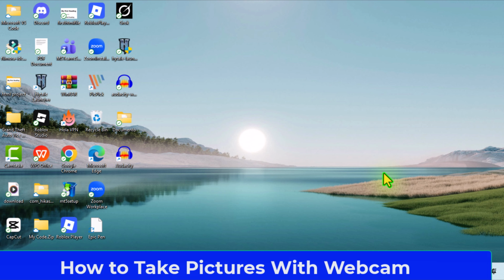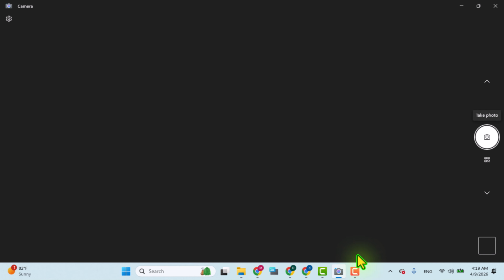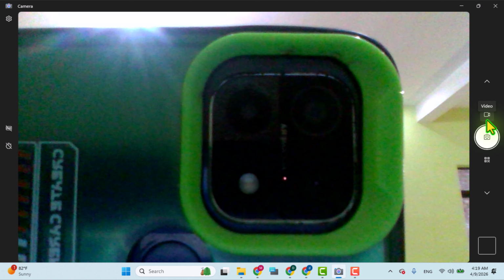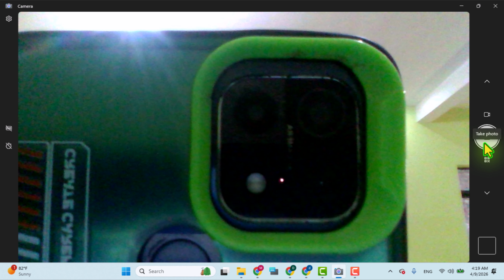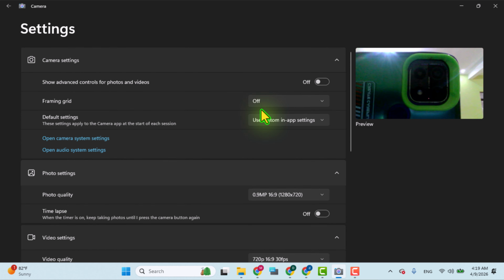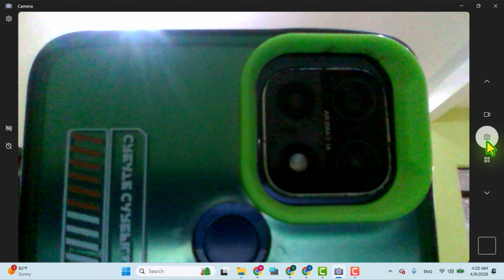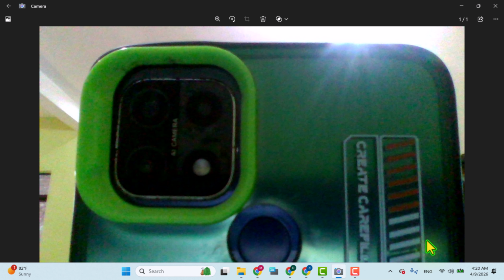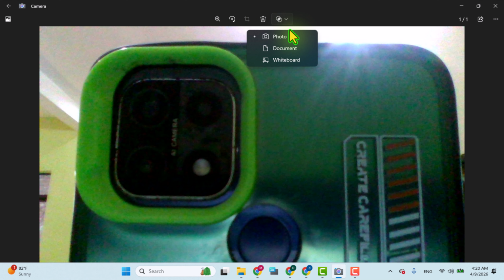How to Take Pictures With Webcam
Learn how to take pictures with a webcam using a simple camera app method. In this video, I show exactly how to open the Camera app on your laptop or PC, switch to photo mode if needed, and click the capture button to take a picture using your webcam.